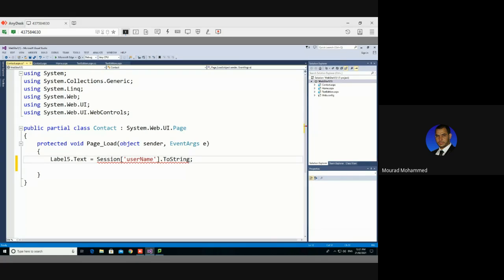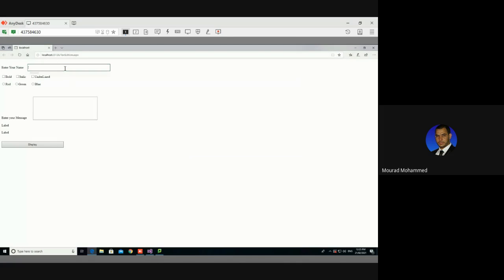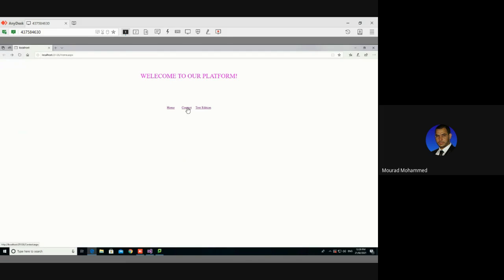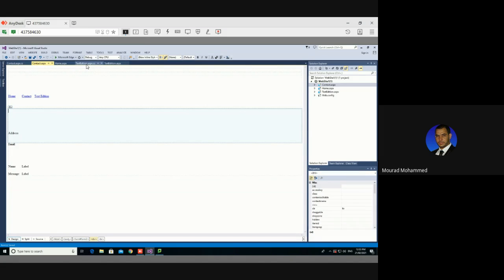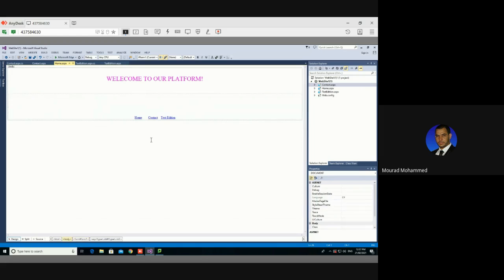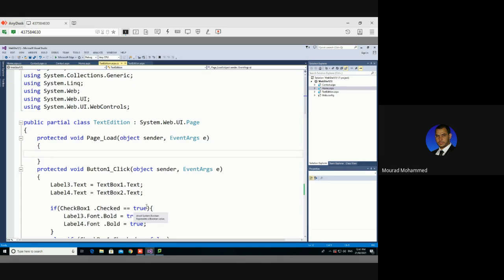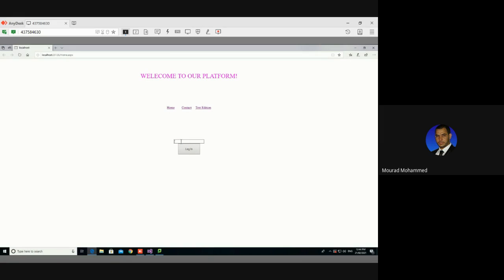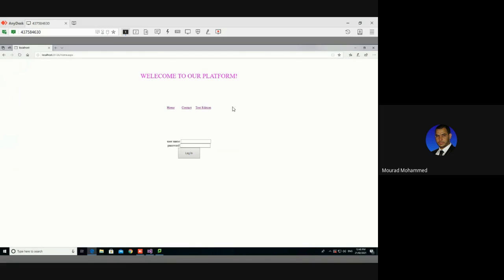INFS306LABW4C1SP21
C# session management